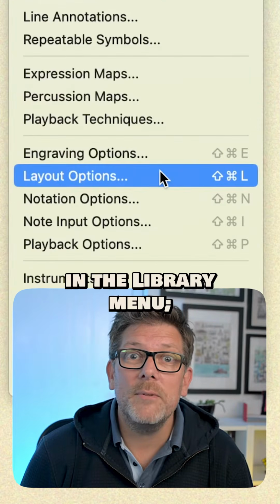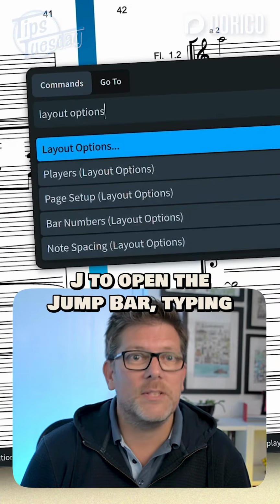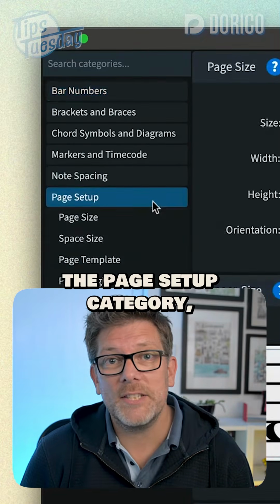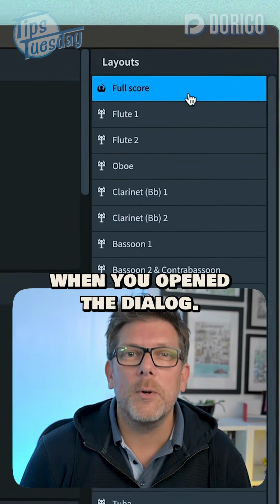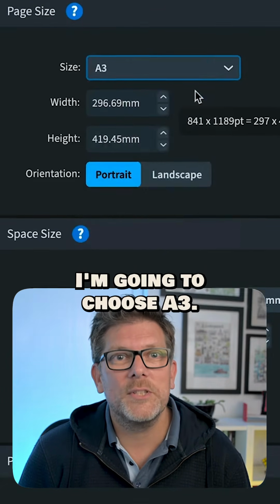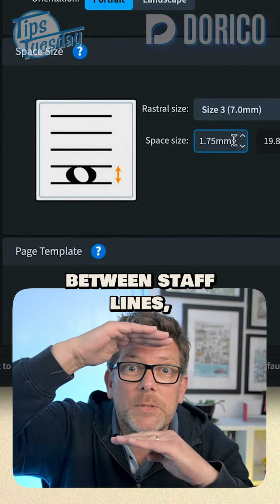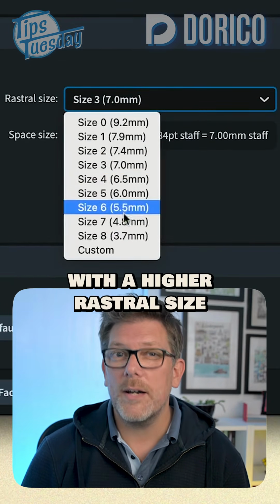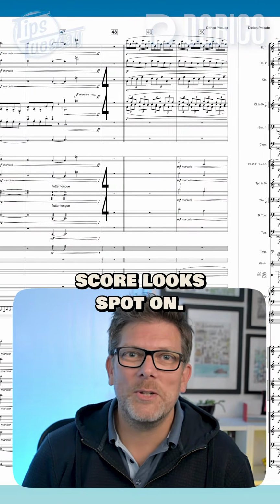Improve the layout of imported music